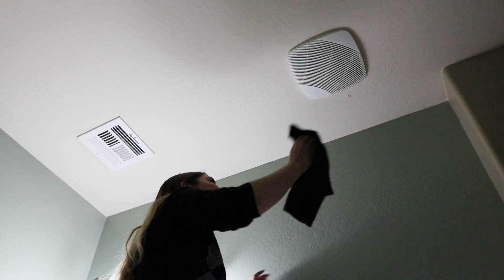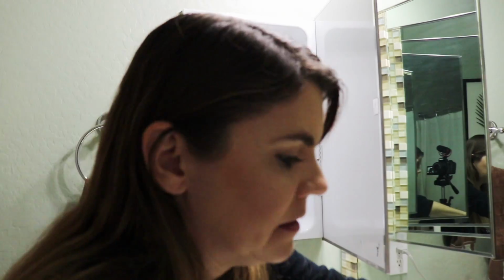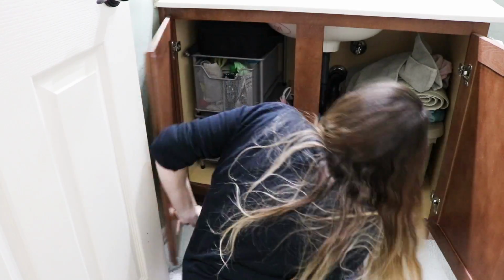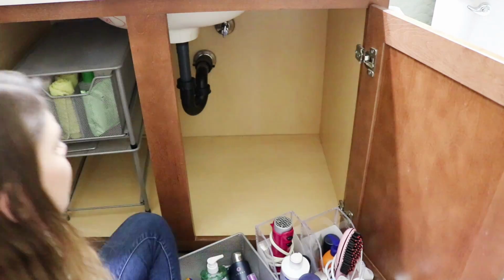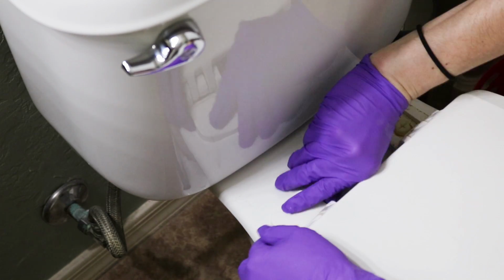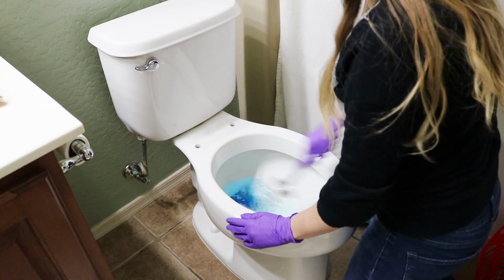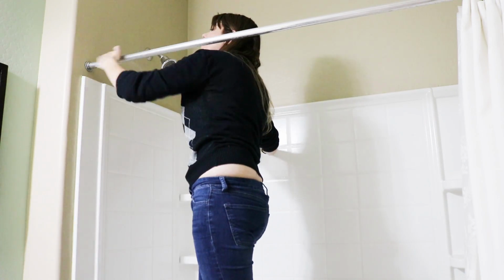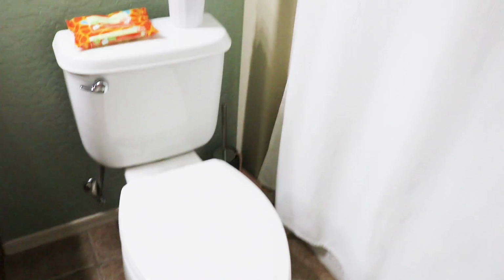SPRING CLEAN BATHROOM // DEEP CLEANING MOTIVATION // CLEANING MOM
CLEAN WITH ME! No one wants to clean the bathroom, but it can get so gross if we don't. So I guess we better get it done today to stop the grossness!

Thank you for your support!

Toilet brush
Toilet cleaner
Toilet rim cleaner
Pumice stone
Toilet cleaner
Under sink organizer
Soap dispenser
Trash can
White shower curtain
Bathroom rugs